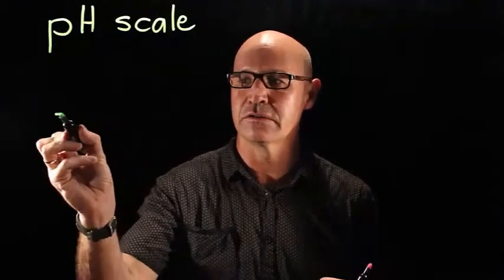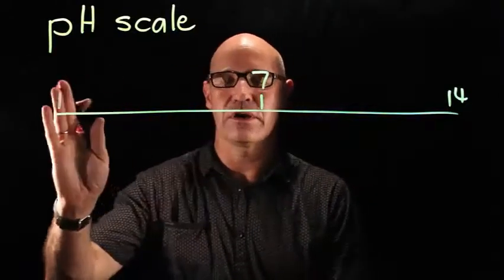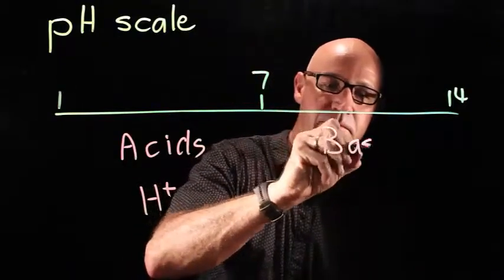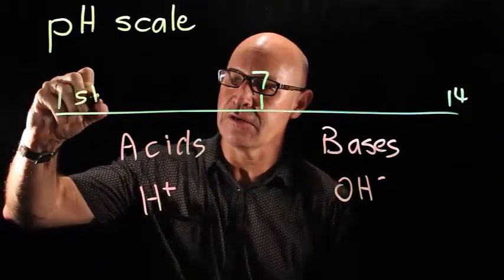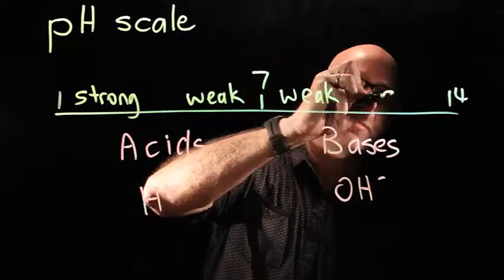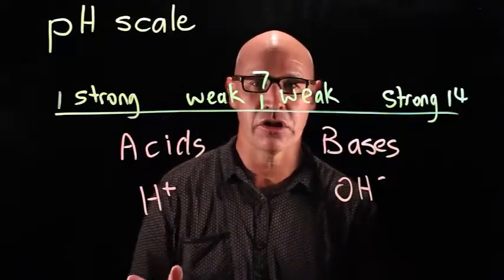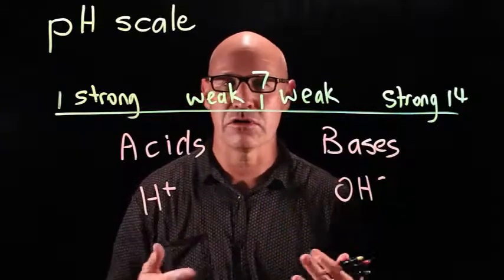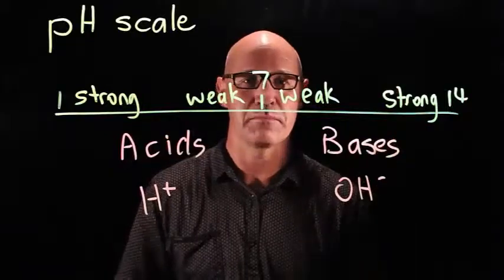pH scale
Description